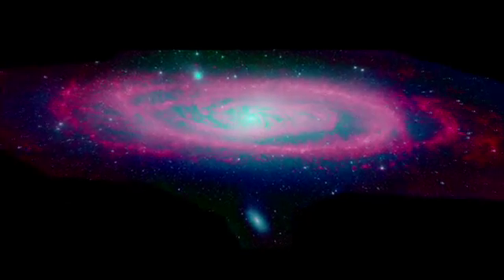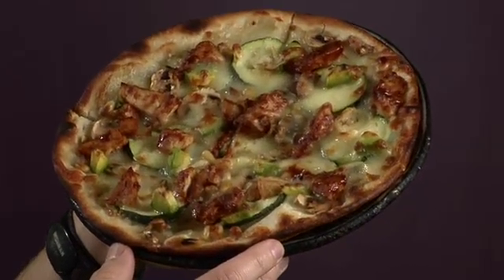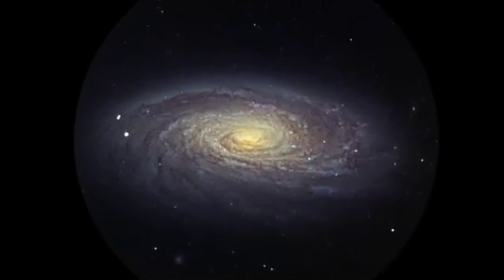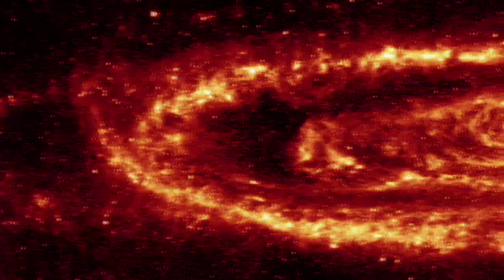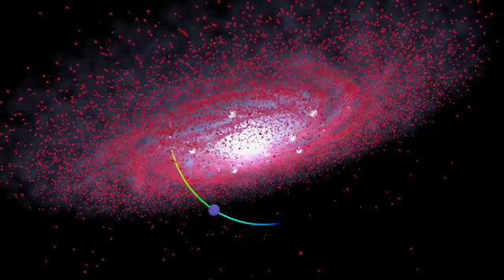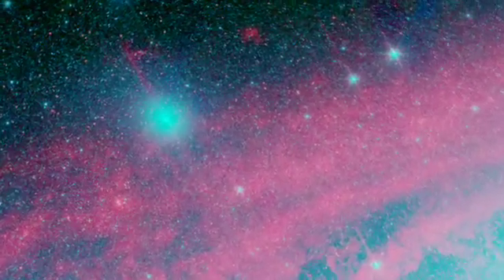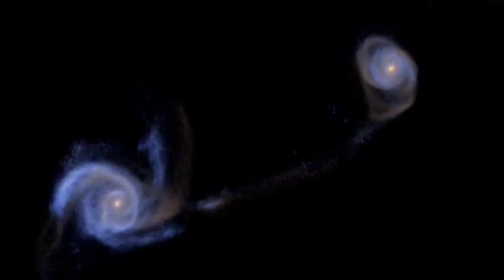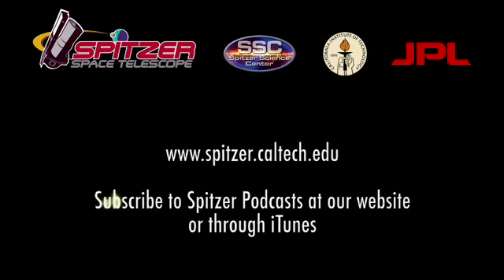Andromeda: Beauty and the Beast (Hidden Universe)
In Greek Mythology the Princess Andromeda was sacrificed to appease a sea monsters appetite, but astronomers are learning that the Andromeda Galaxy is less the spiral beauty and more the voracious beast.